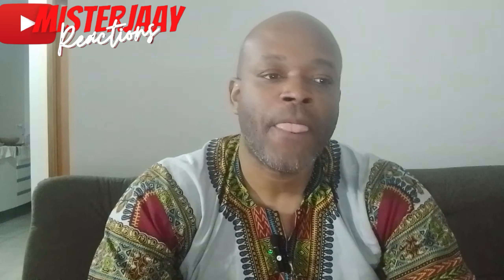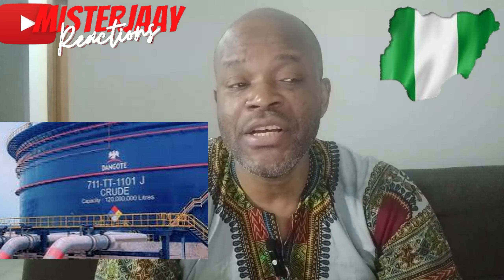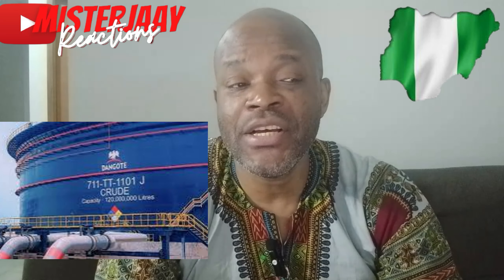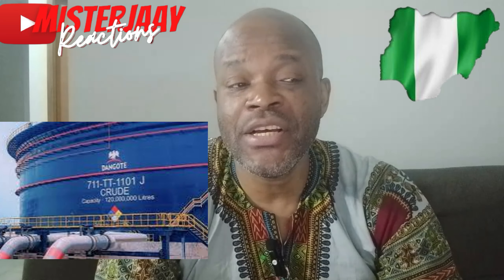Who Is Trying To Sabotage Dangote's Refinery? | Why Is The NNPC 🇳🇬 Hiking Fuel Prices?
In this video, we dive into the recent fuel price hikes in Nigeria, led by the NNPC. With Dangote’s mega refinery expected to change the energy landscape, is the NNPC trying to undermine its success? We explore the possible reasons behind these price adjustments, the effects on the economy, and the potential impact on Dangote’s refinery operations. Could there be more than meets the eye in this fuel price saga?

● FOLLOW MISTERJAAY ON TWITTER : @Mister_Jaay

Channel Intro Instrumental By
MisterJaay